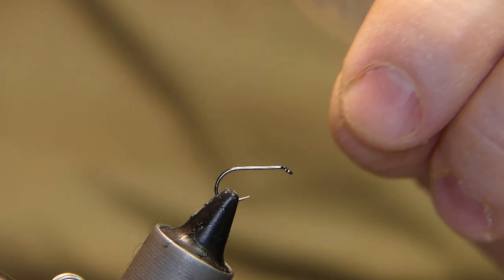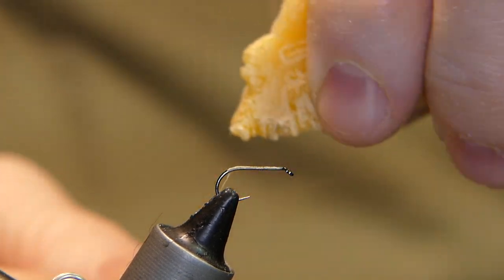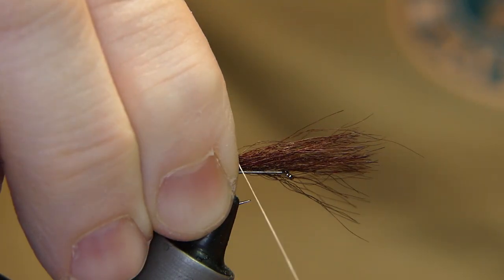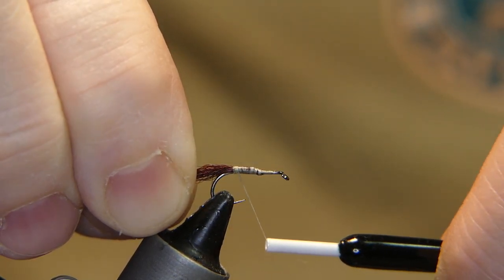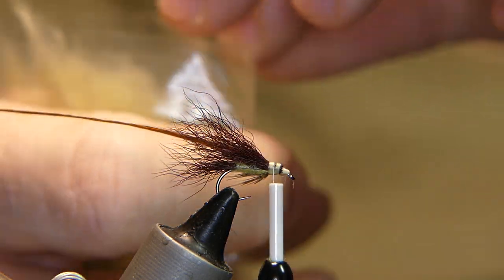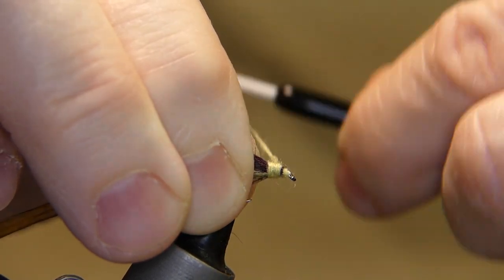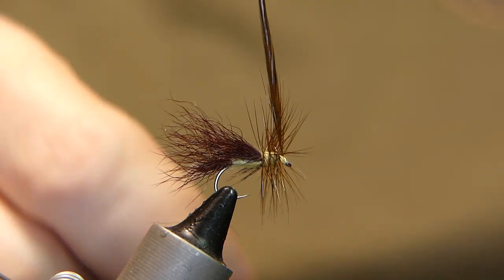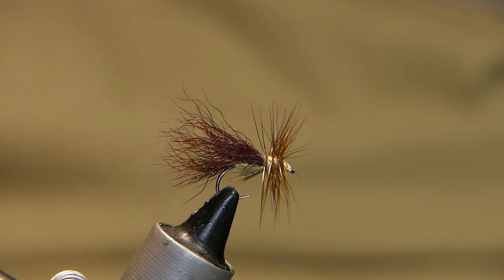Calf Tail Hopper (Dry Fly)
Great little pattern that is easy to tie and an effective searcher.  The calf tail sheds water with just one false cast and lands softly every time.
#14 Dry Fly Barbless Hook
Calf Tail
Kapok Dubbing by Semperfli
Danville 70d Thread
Hackle